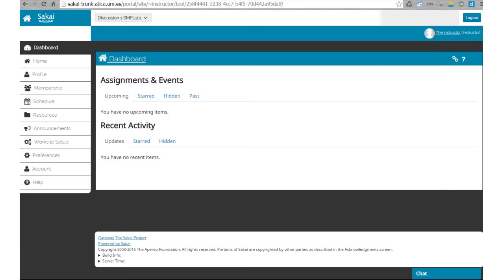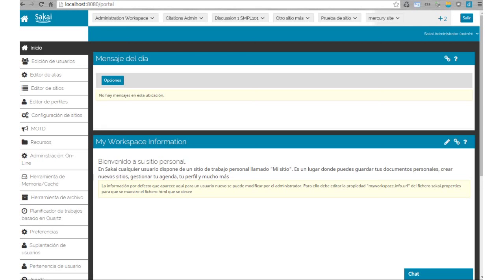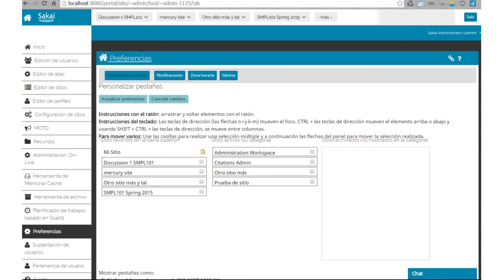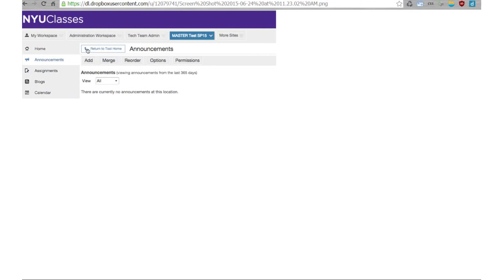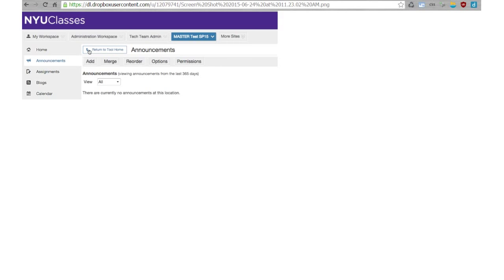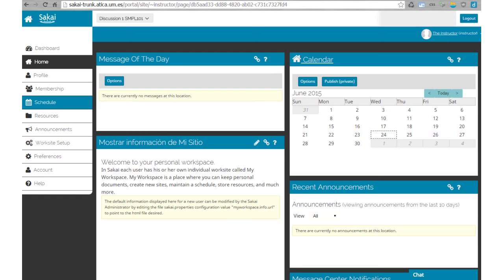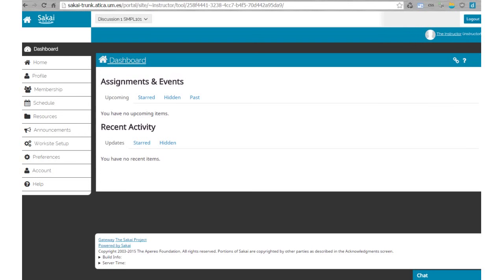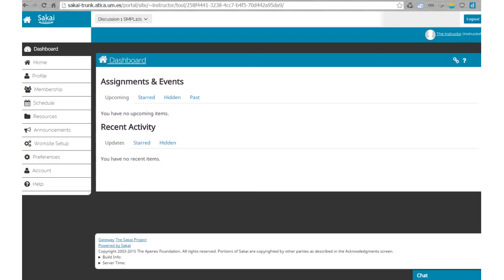Sakai Morpheus meeting : 24June2015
Sakai Morpheus weekly check-in. Morpheus is Sakai's responsive design for desktop and mobile users, which is part of Sakai 11.